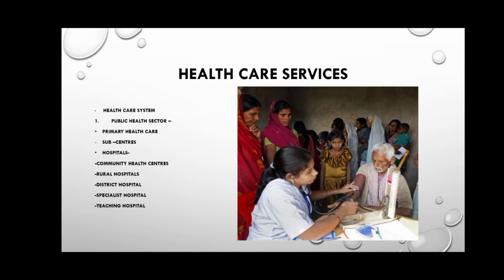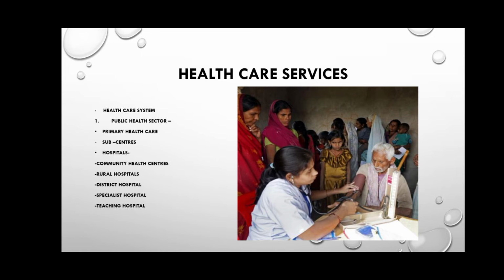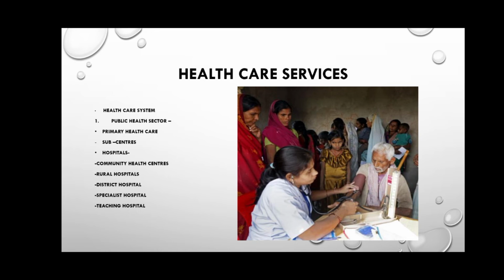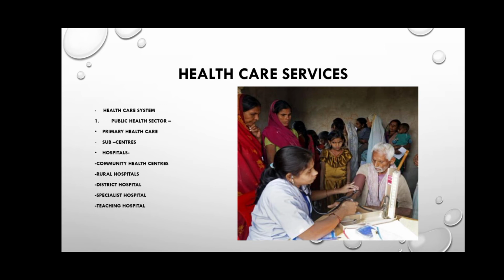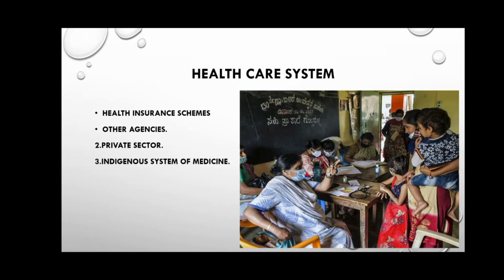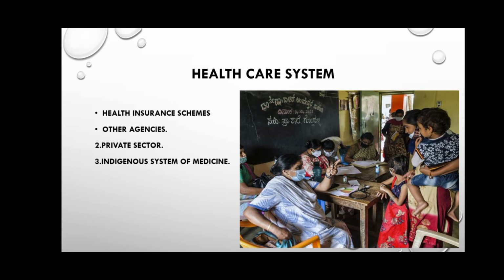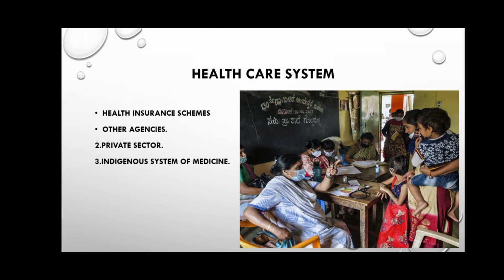The Health Care Delivery System || Nursing || Part -2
The Health Care Delivery System || Nursing

This video will be helpful for : BSC Nursing ,GNM Nursing.

00:00 Intro
01:44 Health care Services
05:48 Health Care System